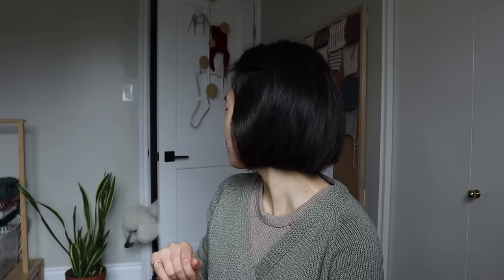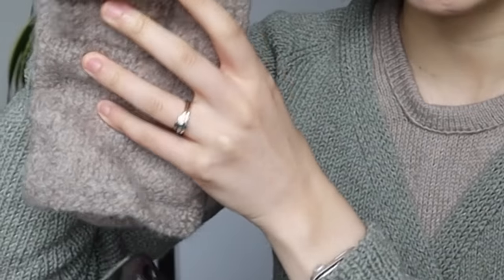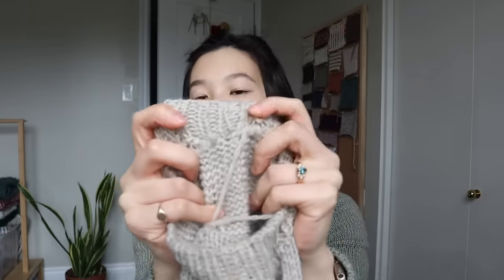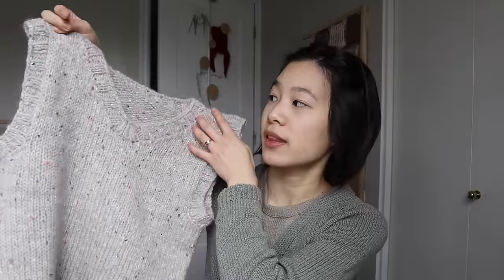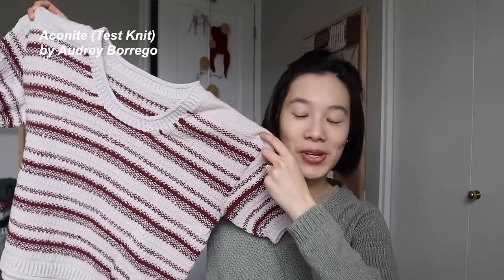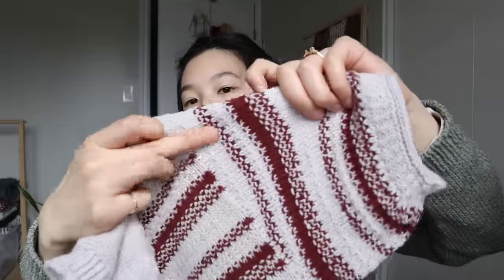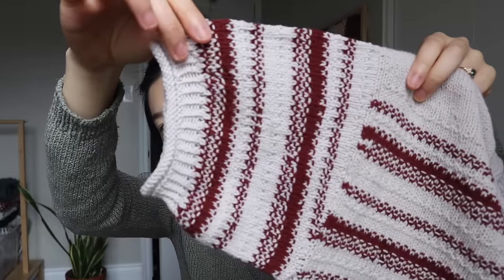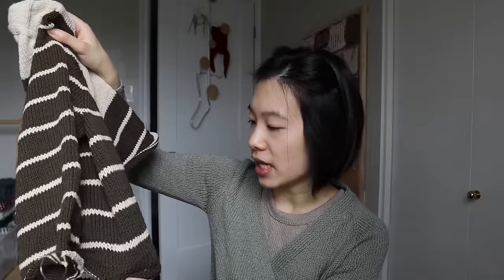podcast ep. 13 ~ felting and sweater surgery updates, using new yarns & the test knit saga continues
Hi Friends! Sorry for being away last week, a sickness got the best of me but we’re back so let’s catch up. In today’s episode I give you an update on some past works including my Nova Felted Mittens by Isa Webb and my Step-by-Step sweater by Florence Millar. We also go through my recently finished objects including my Universal Vest (test knit) by Mae.Crochet and my Aconite Tee (test knit) by Audrey Borego. I have 3 works in progress on the needles and we’re so close to my yarn stash goal! I hope you enjoy :)

~~ THINGS MENTIONED (in order) ~~
1:33 Camisole No 9 by My Favourite Things Knitwear
Sizes XS to 4XL, finished garment bust of 69 to 114 cm, recommended 12 to 15 cm of negative ease
Knitting for Olive Cotton Merino in Oatmeal

Sizes A to I, Finished garment bust of 75 to 155 cm
Katia Merino Seda in 71

2:43 Nova Felted Mittens by Isa Webb
Knitpicks Wool of the Andes Worsted in Mink Healther
Lion Brand Fishermen’s Wool in Nature’s Heather

4:54 Step-by-Step by Florence Miller
Sizes A to G, Finished garment bust of 90 to 150 cm
Lion Brand Fishermen’s Wool in Oatmeal, Heather Brown, and Nature’s Brown

8:07 Universal Vest (Test Knit) by Hunter Mae
Will be made to measure!
Lion Brand Fishermen’s Wool in Oatmeal
Rico Creative Make it Tweed
Sandnes Garn SIlk Mohair in 1015

15:15 Aconite Tee (Test Knit) by Audrey Borrego
Sizes 1 to 10, Finished garment bust of 85 cm to 175 cm, recommended 10 to 15 cm positive ease
Knitting for Olive Merino in Marzipan and Claret

20:37 Eva Cardigan by PetiteKnit
Sizes XXS to 5XL, finished garment bust of 106 to 156 cm, recommended 26 cm of positive ease
Sandnes Garn Sunday in 9882 (Into The Woods) and 2511 (Almond)

27:40 Porty Hat by Ysolda Teague
Baby to Adult Large
Earl Grey Fiber Co. Rooibos Singles in Vintage

30:53 Reveries Tee (Test Knit) by HerbGarden Knitwear
Sizes 1 to 18, Finished garment bust of 75.5 to 163 cm, recommended 2 to 6 cm of positive ease
Knitting for Olive Pure Silk in Powder

35:18 Sanna Cardigan (Test Knit) by Rebecca Clow
Sizes 1 to 10, Finished garment bust of 79.5 to 169.5 cm, recommended 0 to 4 cm of positive ease
Cascade 220 in White

41:41 Colette pullover by Sari Nordlund
Sizes 1 to 9, Finished garment bust of 101 to 177 cm, recommended 20 to 30 cm of positive ease
Quince & Co Chickadee in Bird’s Egg

Let me know what other videos you’d like to see from me! Whether that be more knitting podcasts, knitting vlog-style videos, knit and chat videos, knit with me, knit pattern feature videos, or knitting plan videos. We host a knit podcast-style about handmade wardrobes, slow knit living, and other fiber arts. I like to chat about all things fiber including sharing my winter knitting plans, spring knitting plans, summer knitting plans, or fall knitting plans.